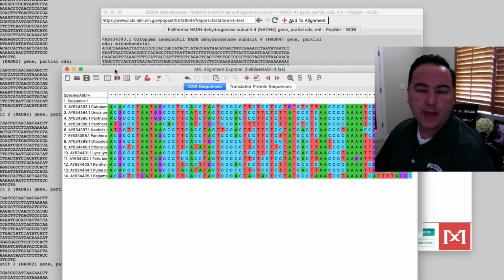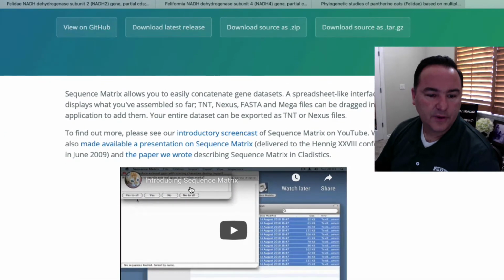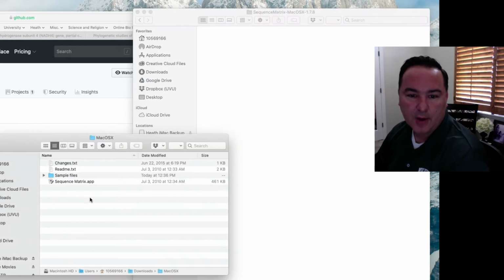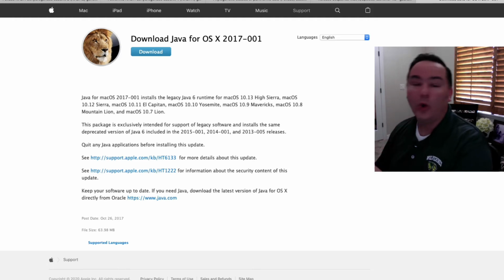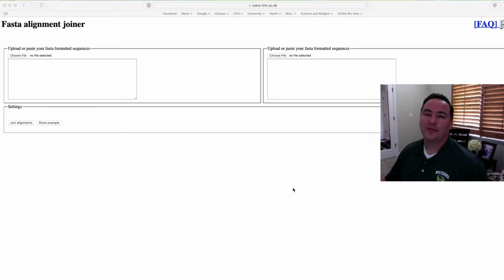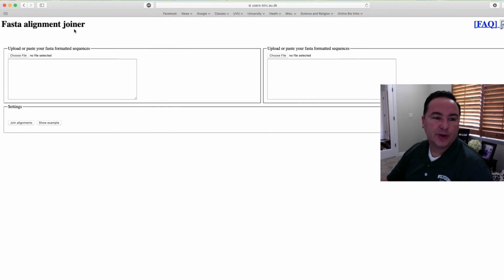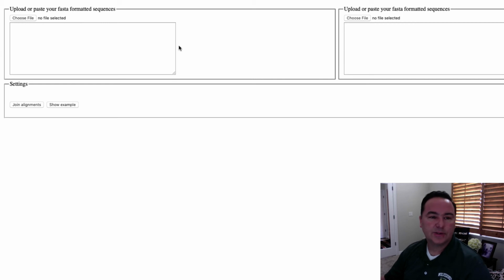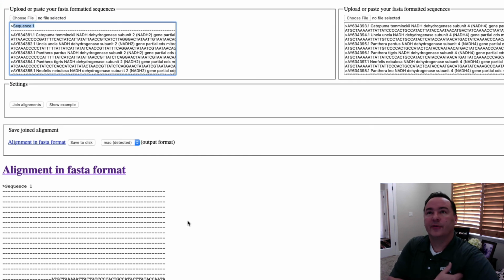Mega browser and combining FASTA files 2